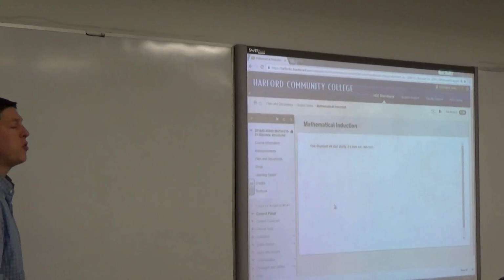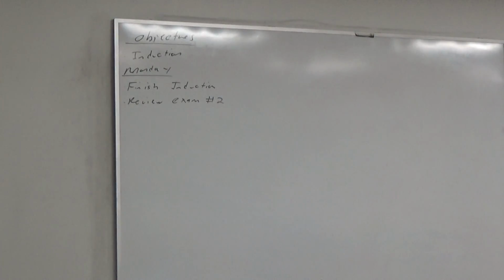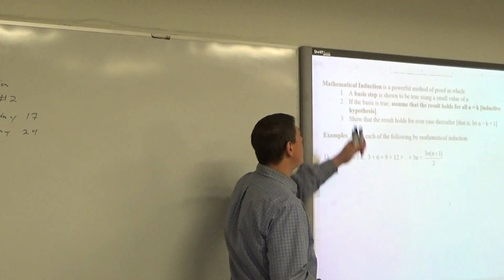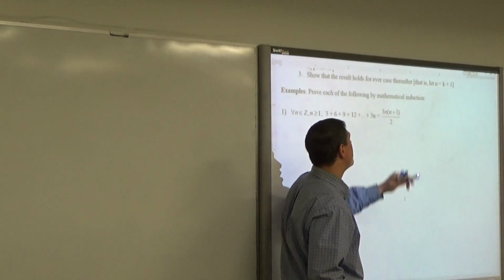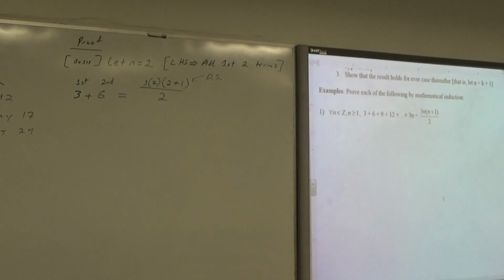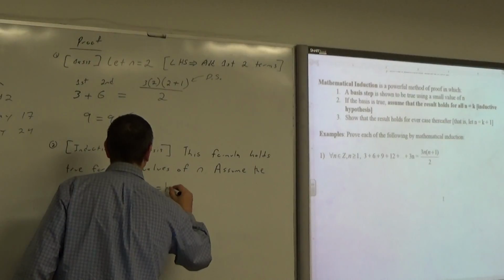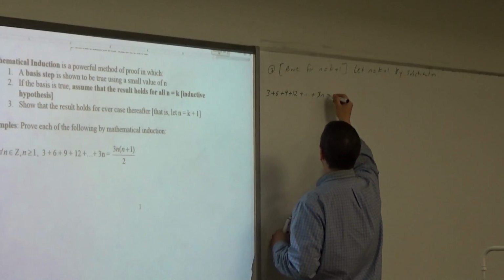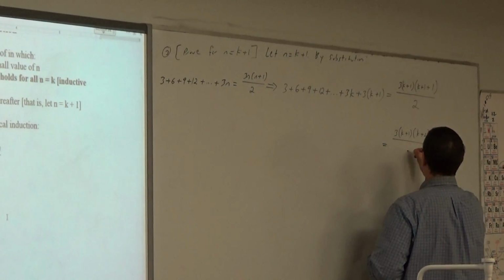Lecture # 12 Part 1